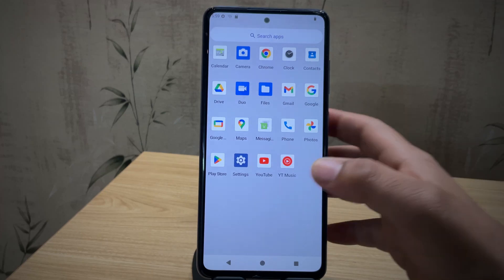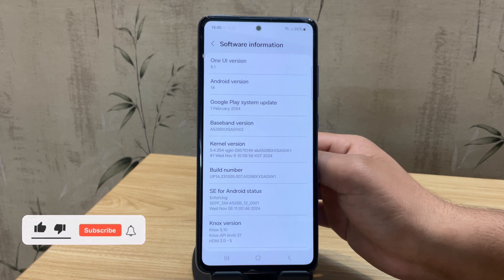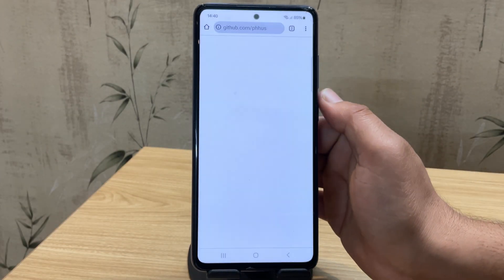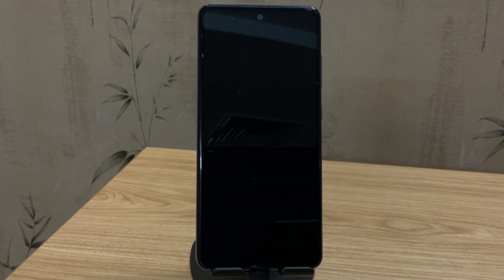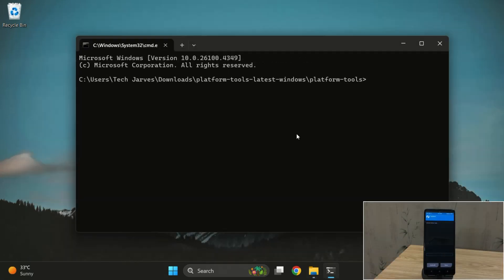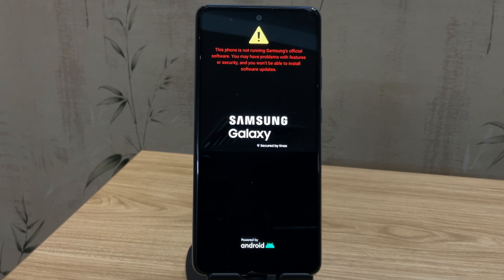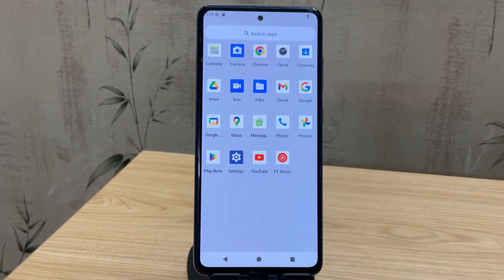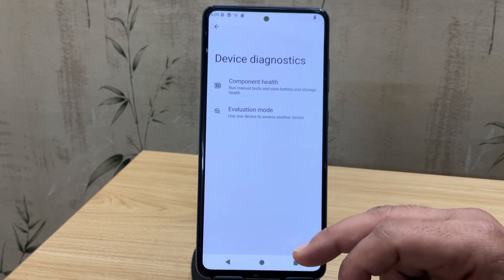Install Android 16 on Any Samsung Phone: A06, M35, S24 Ultra and more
Want to install Android 16 any Samsung device whether A15, A54, A06, M14, S56, S24 Ultra, or even the upcoming S25 Ultra? In this video, I’ll show you how to install Android 16 on any Samsung phone using a GSI ROM — step by step!

This method works on most Samsung phones running Android 13, 14, or 15, including Galaxy A series, M series, and S series devices. We’ll guide you through the process of downloading and installing the Android 16 Beta, including using a GSI (Generic System Image) for compatible devices. Follow along to experience the latest Android 16 features on your Samsung phone.

⚠️ IMPORTANT: This process will wipe all your data. Back up everything before proceeding.

🕒 Timestamps:
00:00 - Intro & Disclaimer
00:46 - Pre-Requirements (TWRP, Bootloader)
01:28 - Download Android 16 Rom
01:59 - Install  Android 16 on Samsung
04:54 - First Boot & Initial Setup

🔍 Search Queries Covered:
install android 16 beta,
how to install android 16 on samsung phone,
install android 16 on any Samsung,
android 16 samsung phone,
android 16 update in Samsung,
android 16 samsung galaxy,
install android 16 on Samsung,
android 16 gsi samsung,
install gsi Samsung